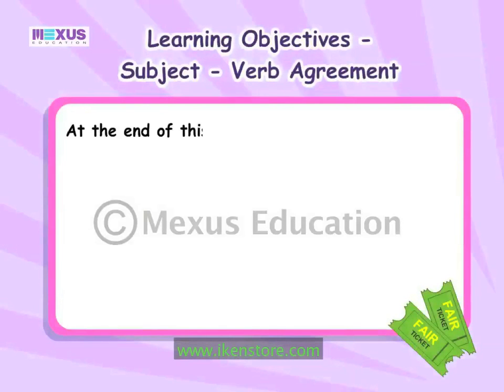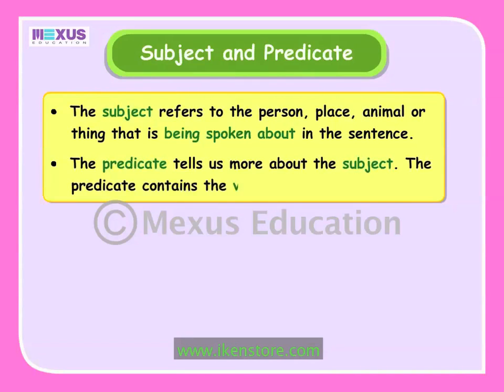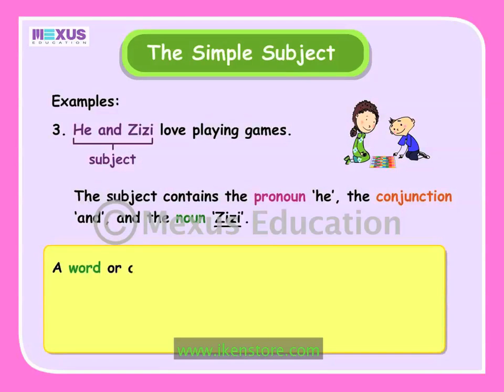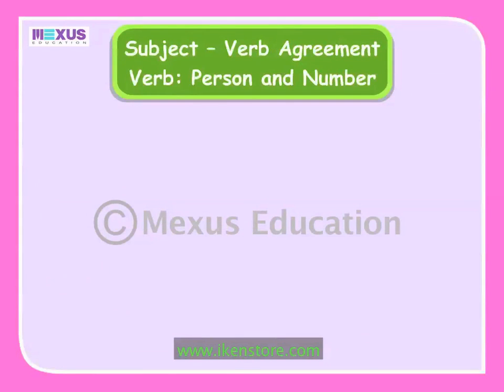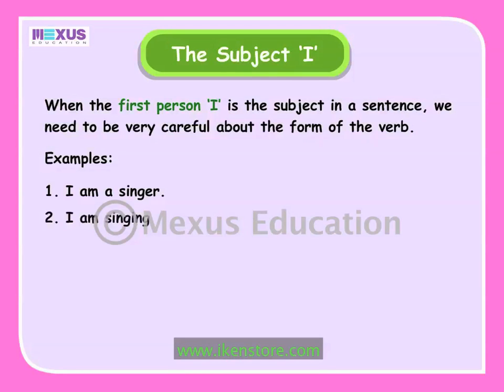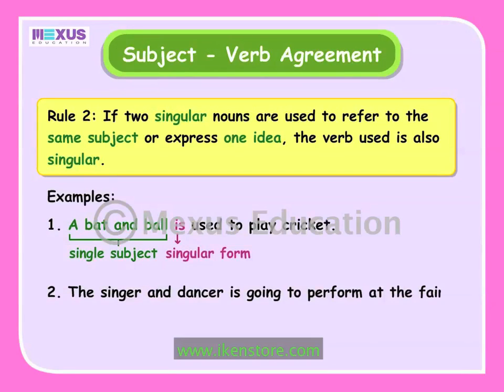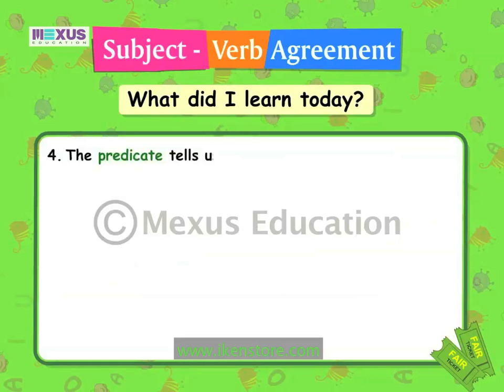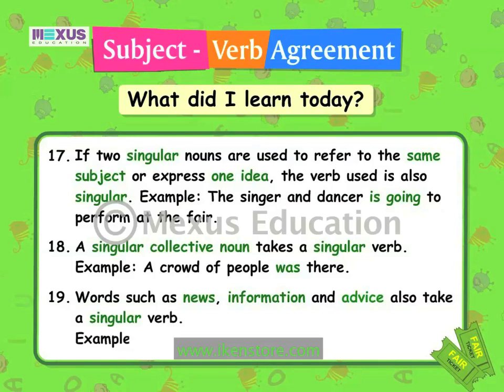Subject-Verb Agreement | English Grammar | iken | ikenedu | ikenApp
0:00 - Difference between subject and predicate
5:15 - Examples of Subject
6:55 - Subject-Verb Agreement-Number
8:03 - Subject-Verb Agreement-Person
9:27 - Verb: Person and Number
12:19 - Subject-I
14:15 - Subject-Verb Agreement
18:07 - Summary

This animation teaches the learner to define the subject and the predicate, identify the correct form of the verb that agrees with the subject in number and person, learn the rules to form sentences keeping the agreement between the subject and the verb and choose the correct form of the verb.